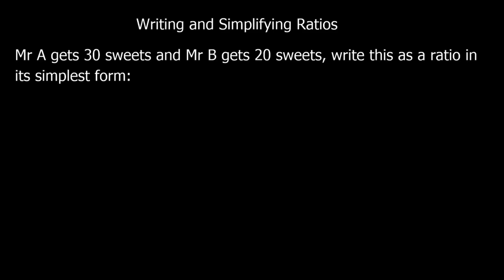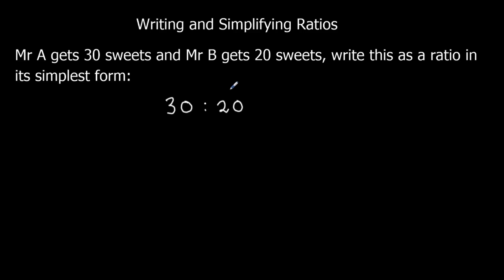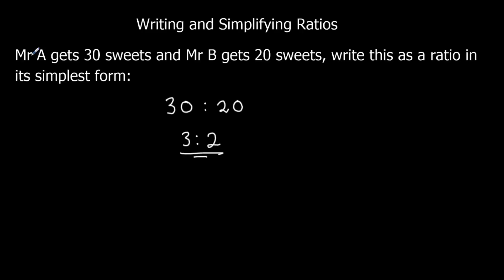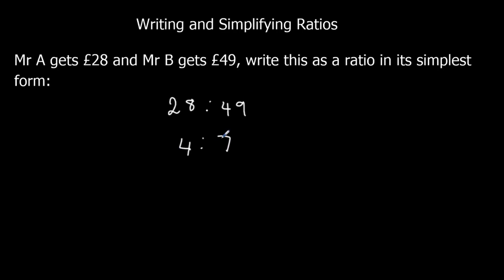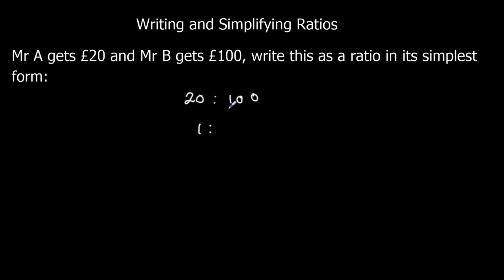Writing and Simplifying Ratios